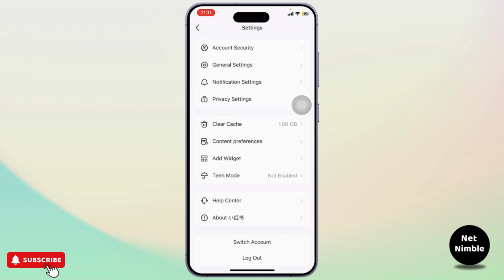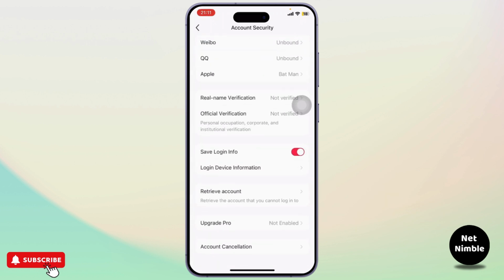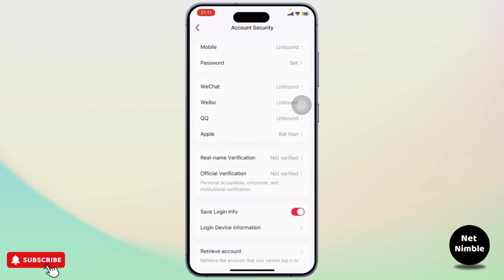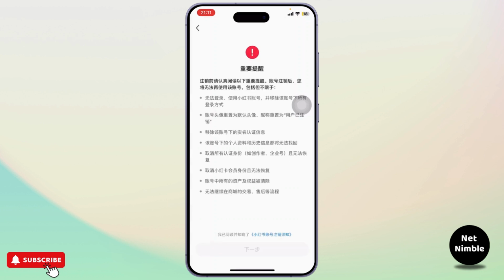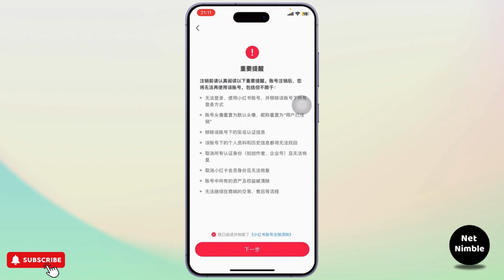How To Delete REDnote Account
Hey everyone,

Learn how to delete your REDnote account easily with this step-by-step tutorial. Whether you’re looking to deactivate your account temporarily or remove it permanently, this guide has you covered!

In this video, you'll discover how to delete a REDnote account, including tips on account deactivation and cancellation. Follow these simple steps to manage your account with ease.

Timestamps:
0:00 Introduction
0:15 Step 1: Accessing Your REDnote Account
0:45 Step 2: Navigating to Account Settings
1:10 Step 3: Deleting or Deactivating Your Account